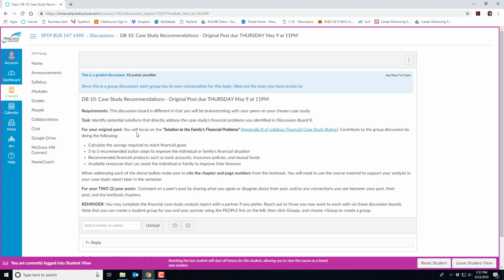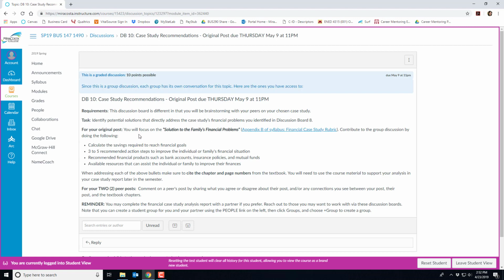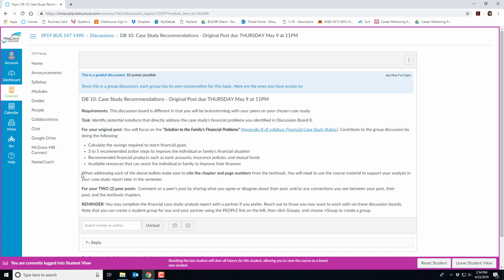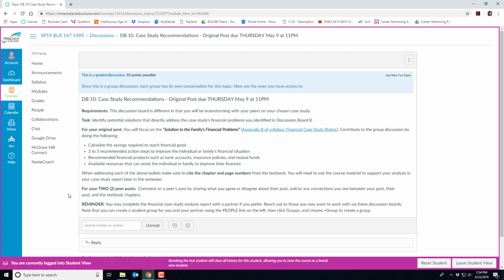Case Study Discussion Board 10 - Recommendations